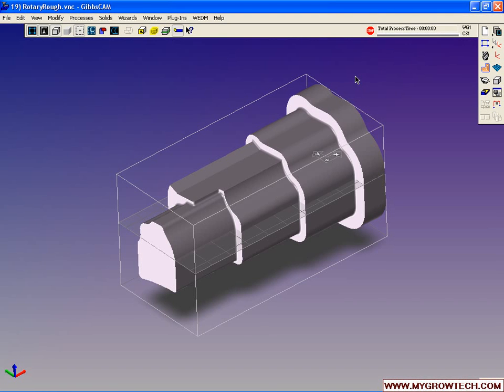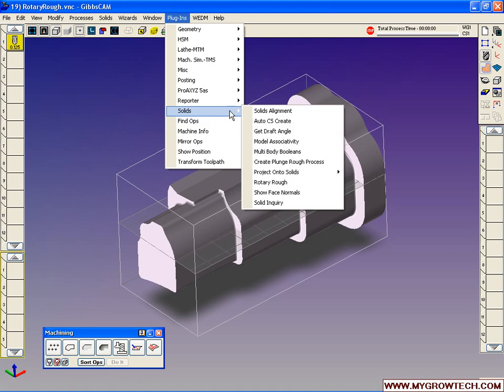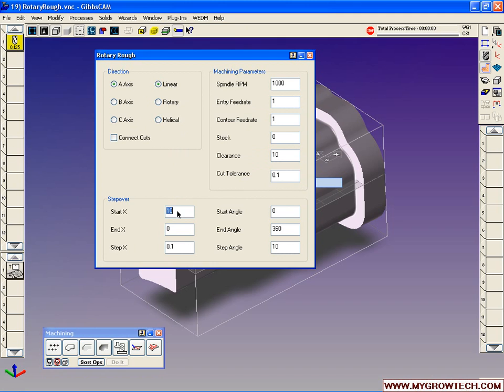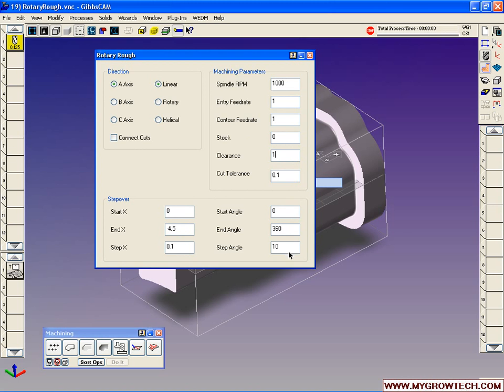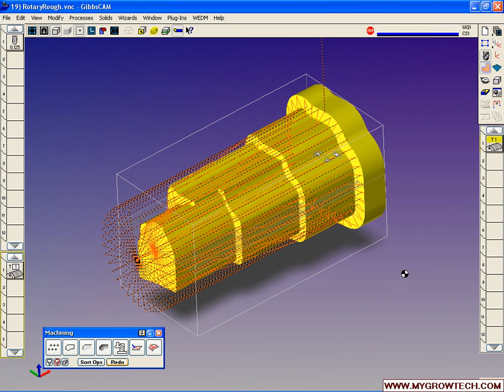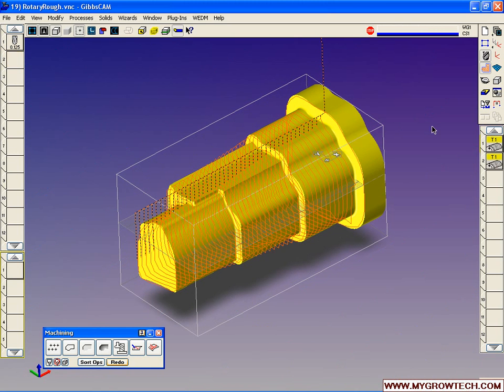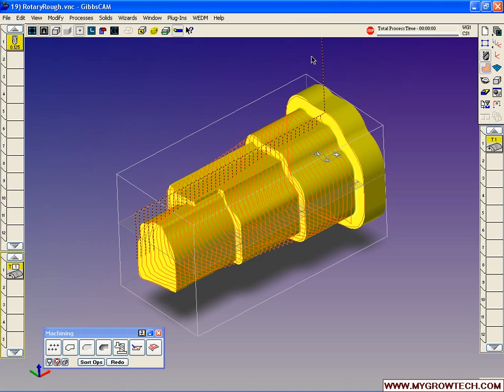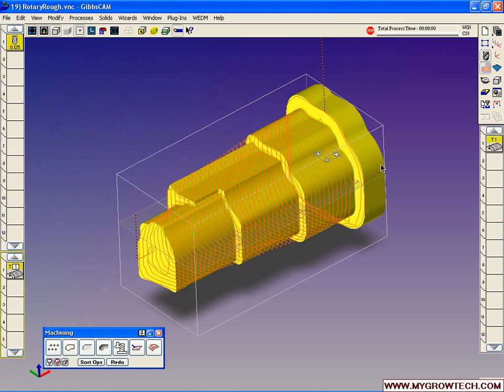G046 Plugin.solids.Rotary Rough v2006.mp4